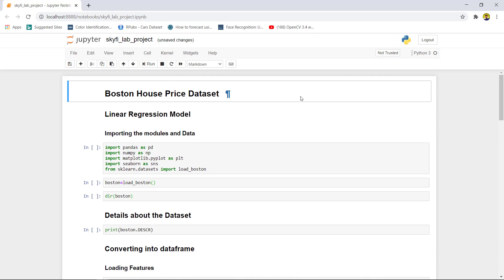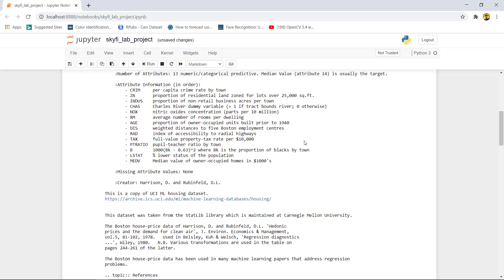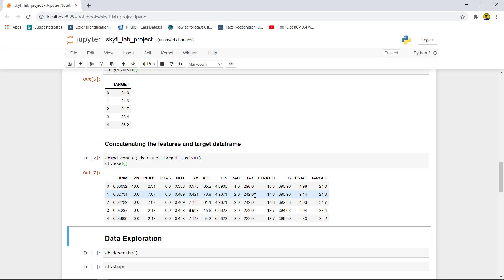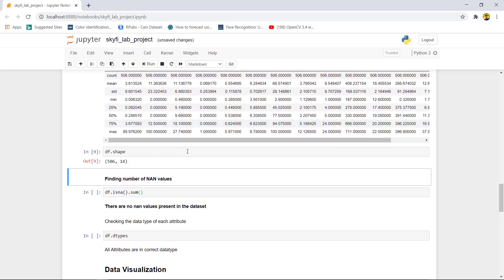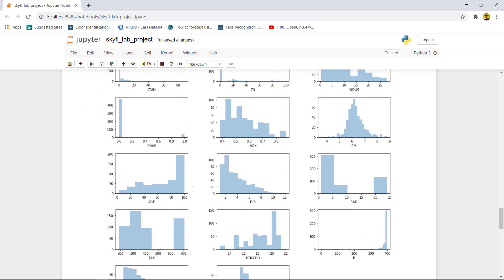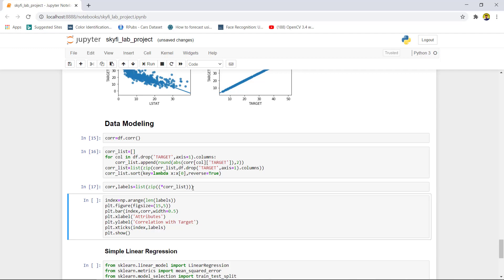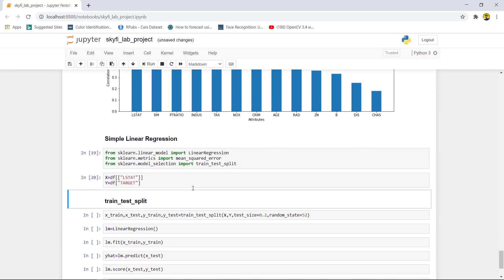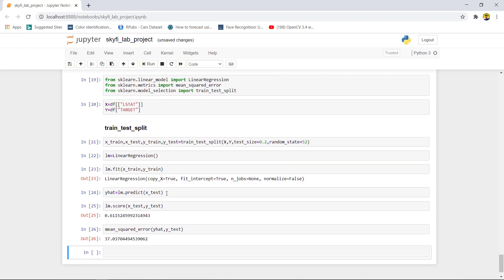Boston Houses Price prediction project [Machine Learning] 2020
This a Project demonstration video for the internship provided by Skyfi Labs